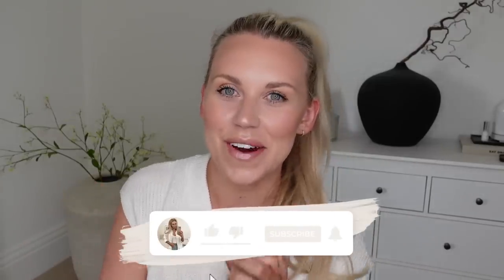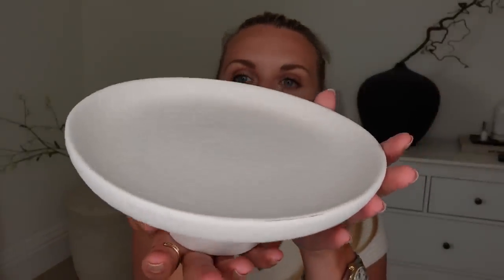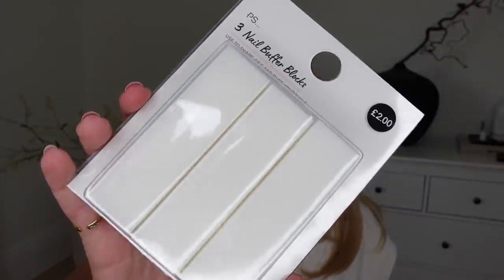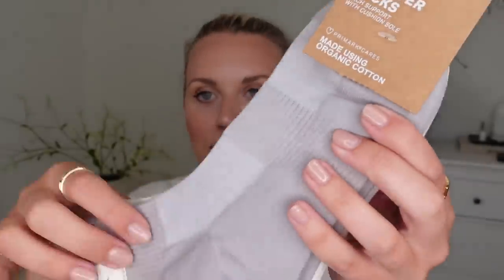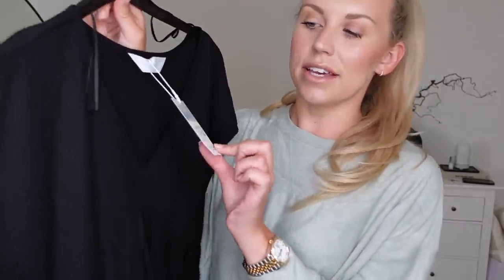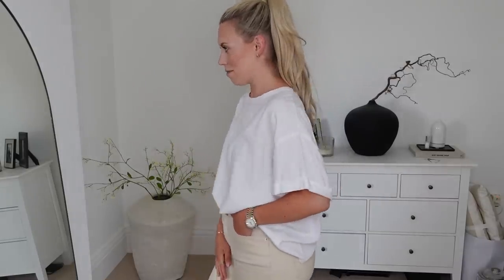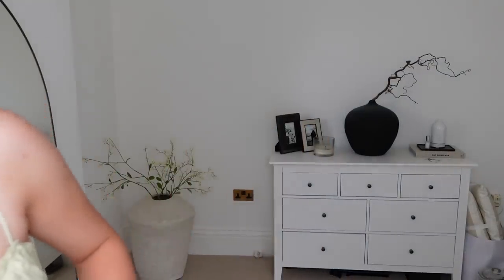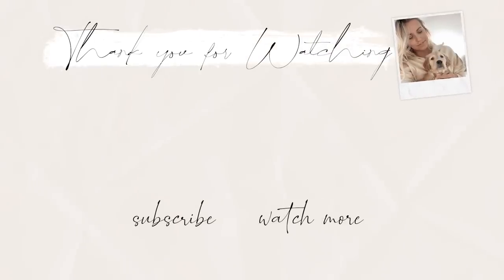PRIMARK HAUL NEW IN SUMMER 2022 Fashion & Home Decor